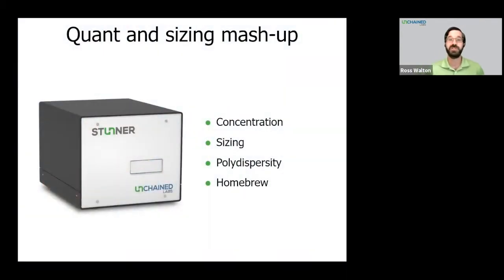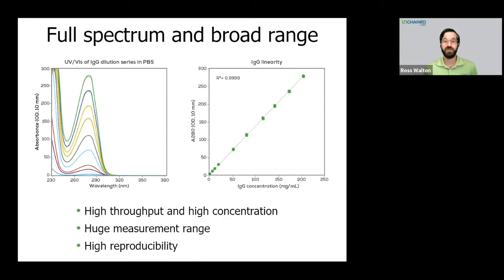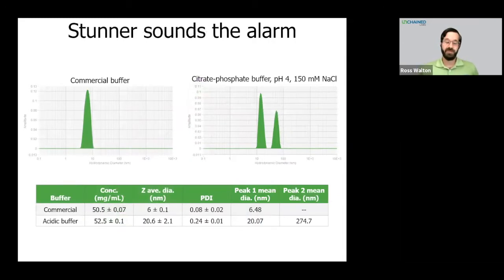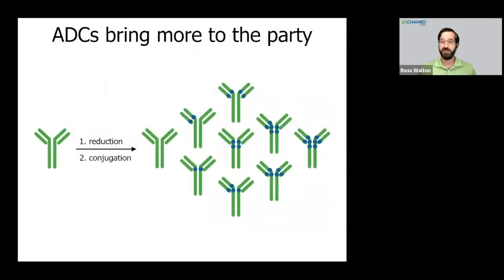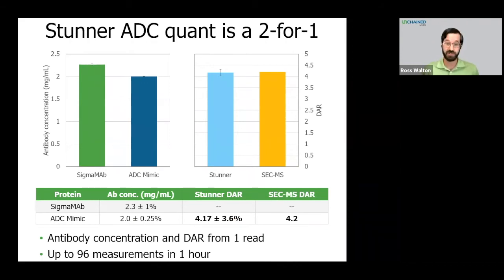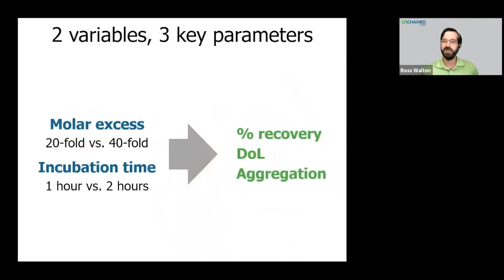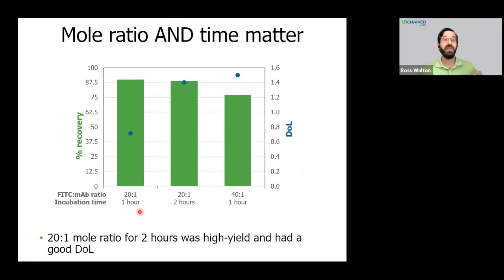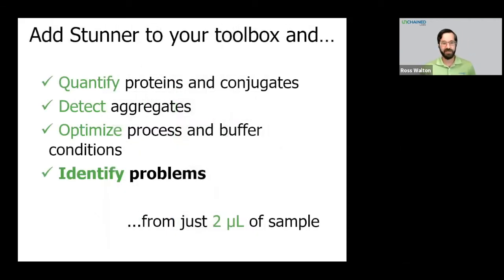Virtual Seminar: Sound the alarm on protein aggregation with Stunner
Aggregation can strike at any time and throw an often-overlooked wrench in your sample quantification. Checking for aggregation on tiny sample volumes can save a ton of headaches, especially if you’re working with precious materials or aggregate-prone bioconjugates. Stunner combines aggregation detection and sample quant for 96 samples in 1 hour from only 2 μL. UV/Vis can quickly spot drug-to-antibody ratio (DAR) – an added bonus for bioconjugates. In this webinar, we’ll show you how Stunner quantifies proteins, detects aggregates anytime you want and scopes out the DAR of a bioconjugate. Stunner has your back so you’ll never be alarmed by aggregation again.